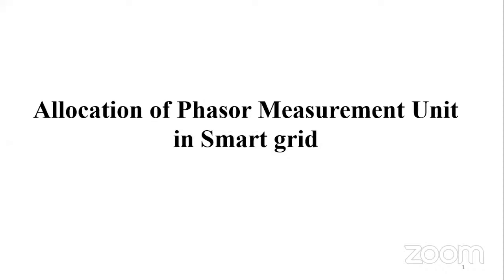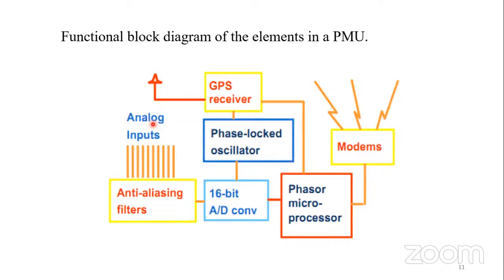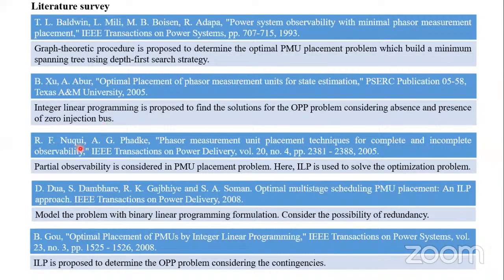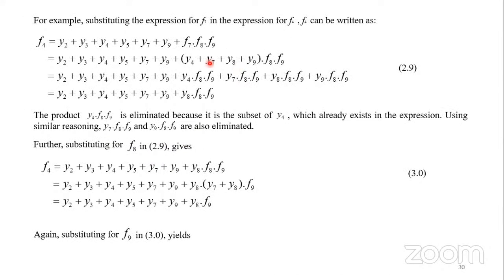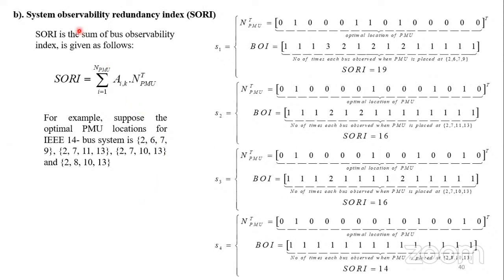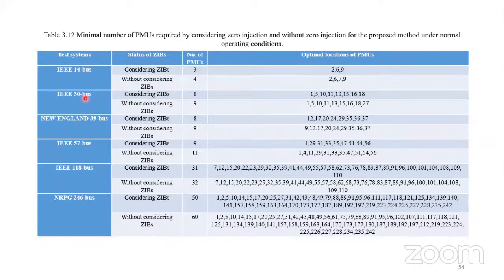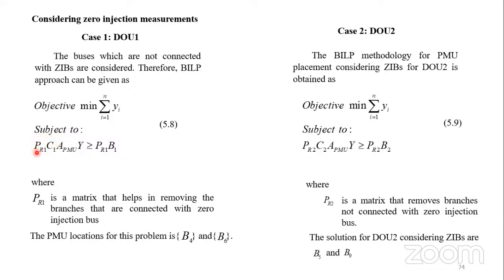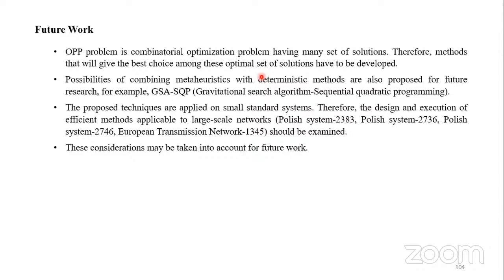Day 2: "Allocation of Phasor Measurement Unit in Smart grid"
Three-Day National Level Workshop (Online) on "CUTTING EDGE TECHNOLOGIES FOR ELECTRICAL ENGINEERING"; organized by the Department of Electrical Engineering, Dumka Engineering College